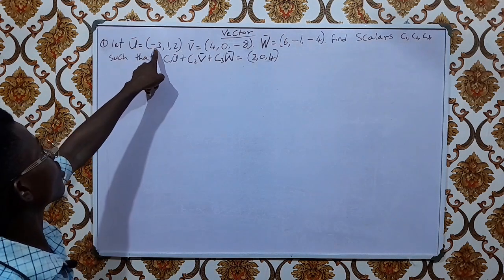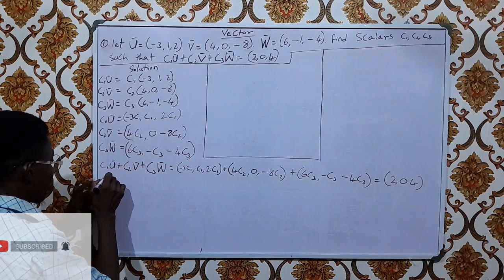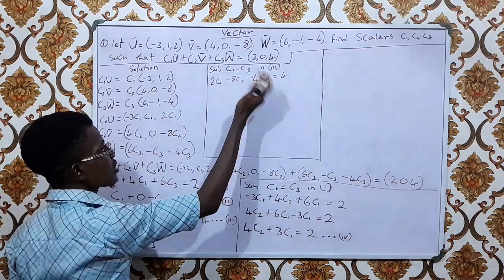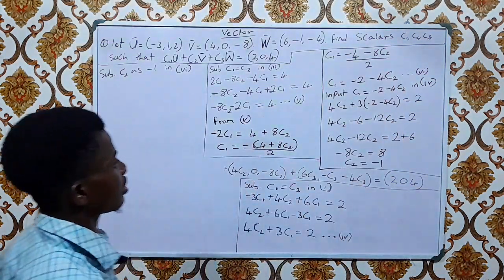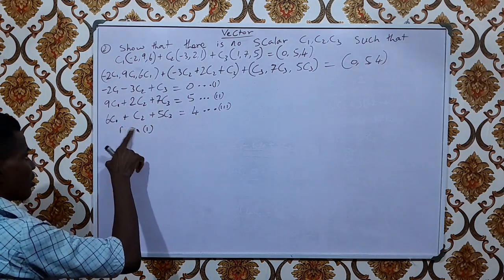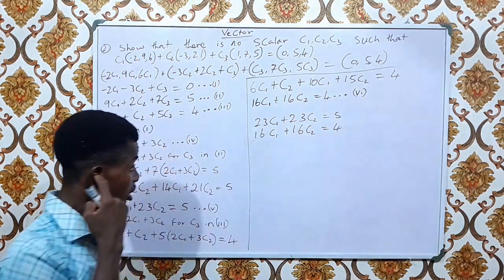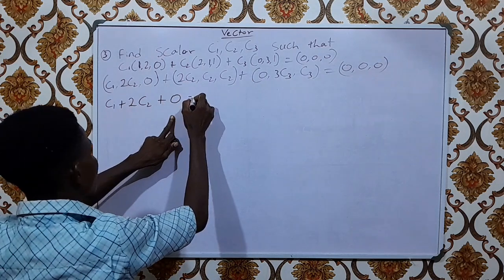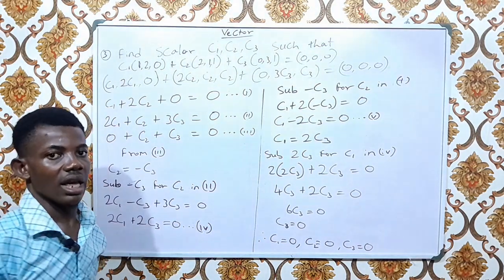linear Algebra 1 (episode 2)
Let u = (-3,1,2), v = (4,0,-8), w = (6-1-4). Find scalars c1, c2, c3, such that c1u + c2v + c3w = (2,0,4)

Show that there is no scalar c1,c2,c3 such that c1(-2,9,6)+c2(-3,2,1)+c3(1,7,5)=(0,5,4)

Find scalar c1,c2,c3 such that c1(1,2,0)+c2(2,1,1)+c3(0,3,1) = (0,0,0)